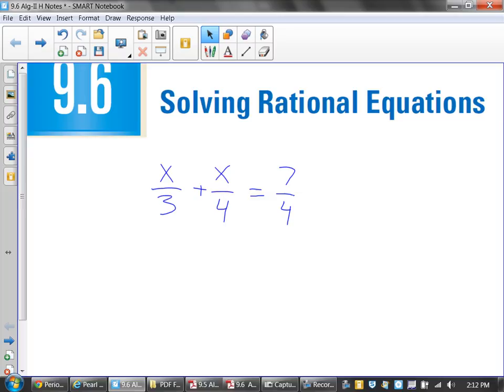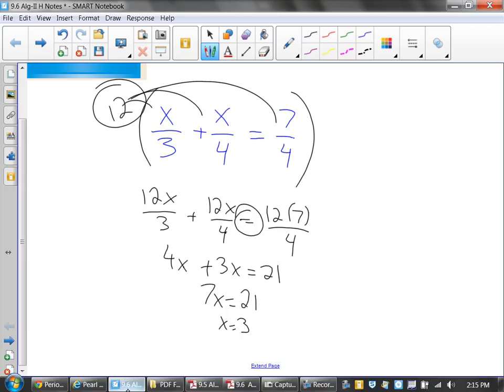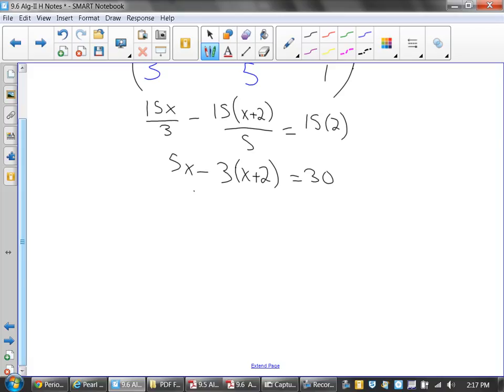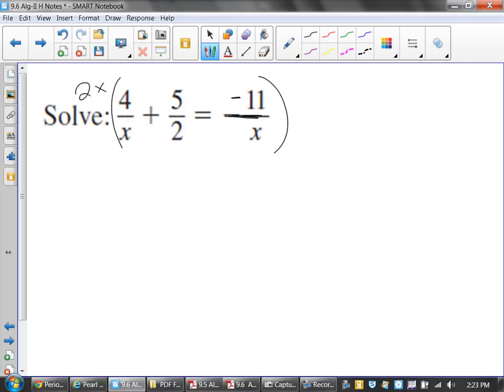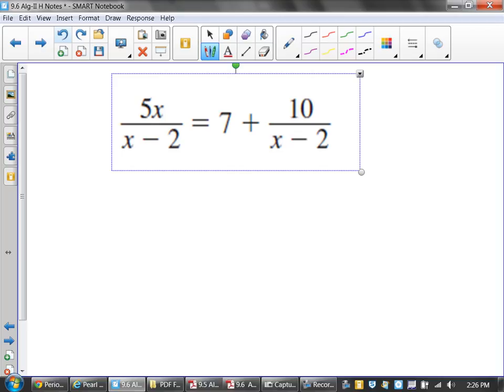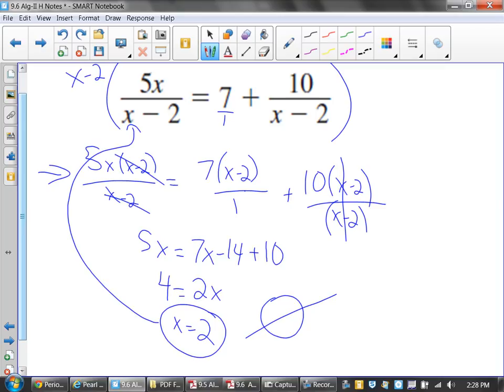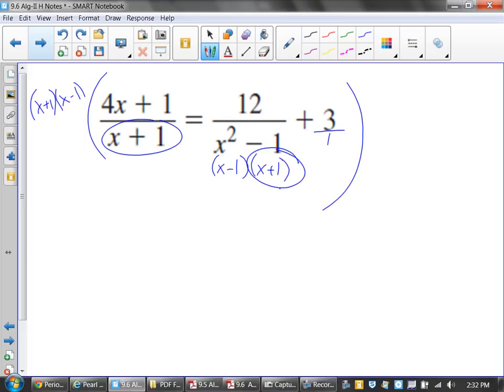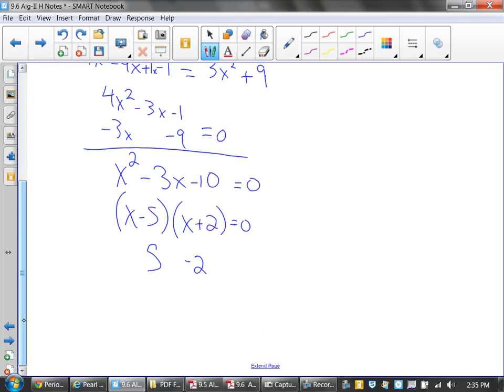January10 9 6 notes p12